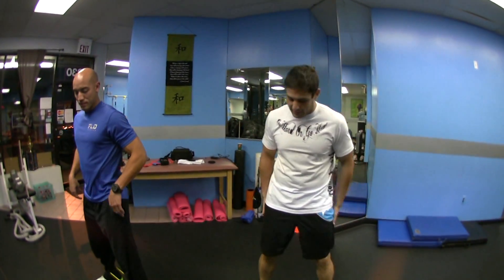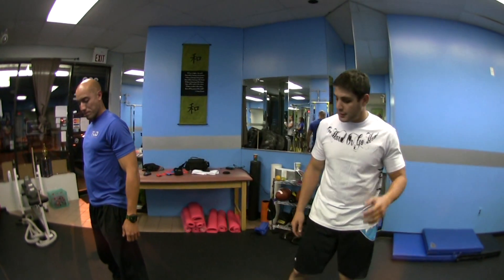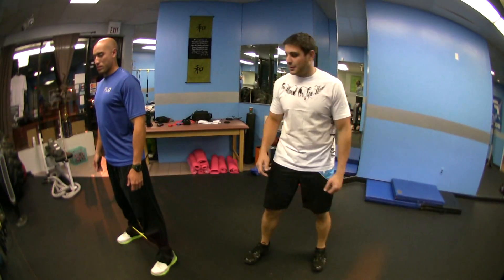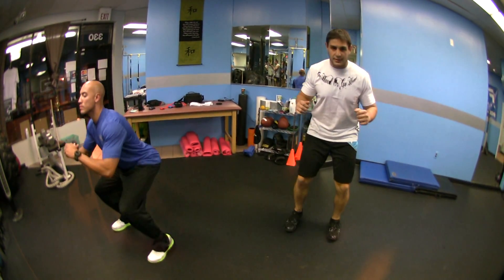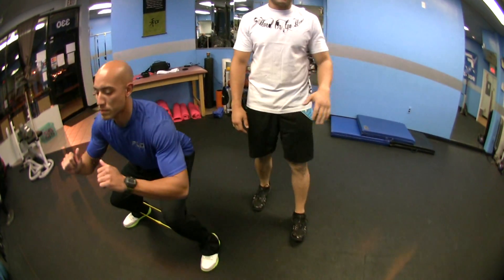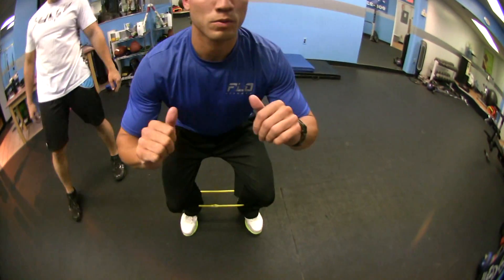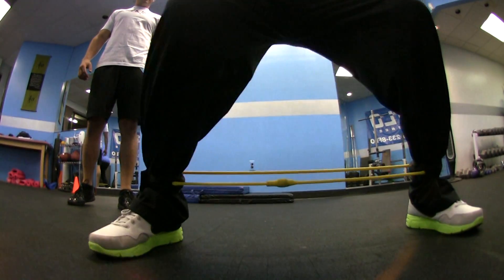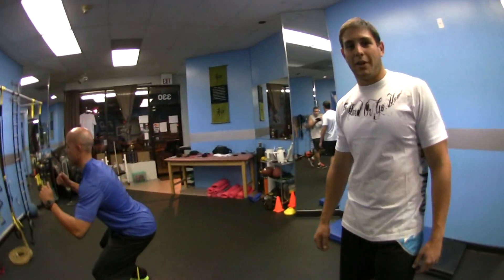FLO FITNESS - LATERAL BAND WALK